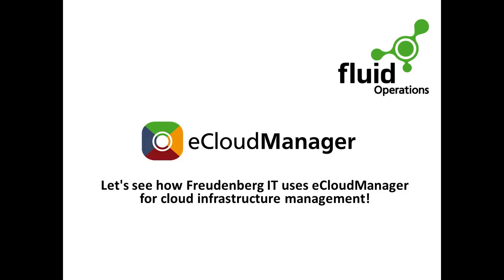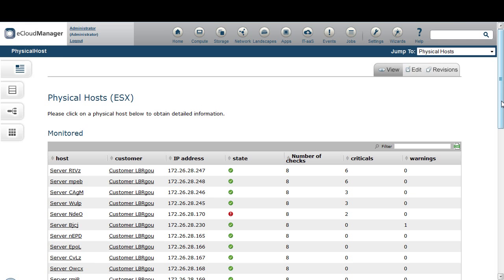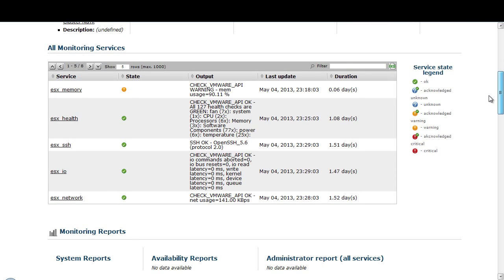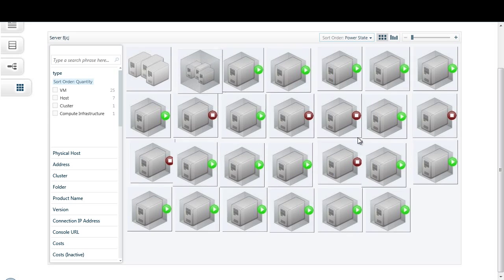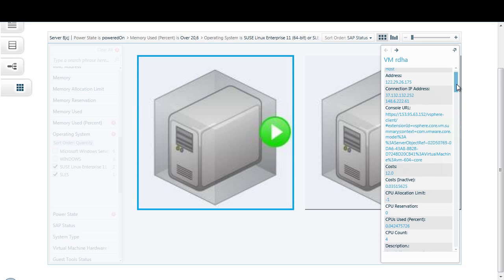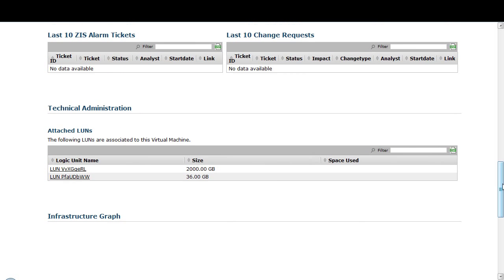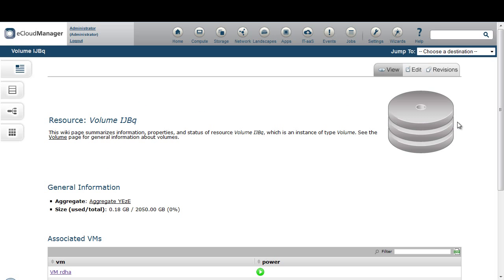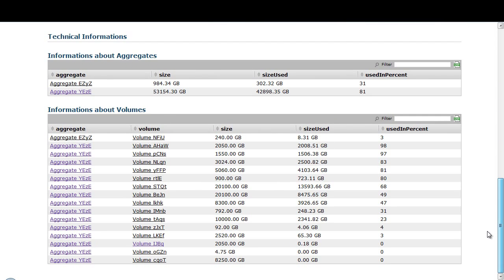Cloud Infrastructure Management Powered by Semantics at Freudenberg IT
eCloudManager delivers the underlying solution for the cloud services delivered by Freudenberg IT and provides a unified management tool for the customer's cloud. The solution allows Freudenberg IT to:

- Achieve lower production costs through optimized resource utilization and efficient delivery models
- Gain insights into their cloud through real-time reporting and dashboarding
- Deliver unique services and solutions for mid-market customers
- Support the flexible adjustment of resources aligned with customers' business demands